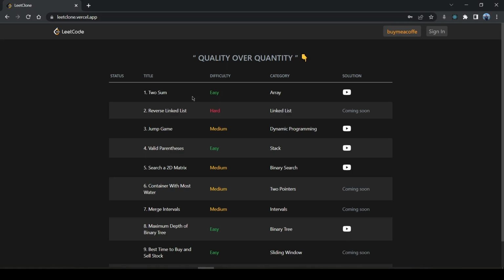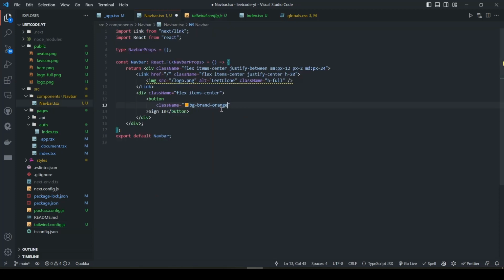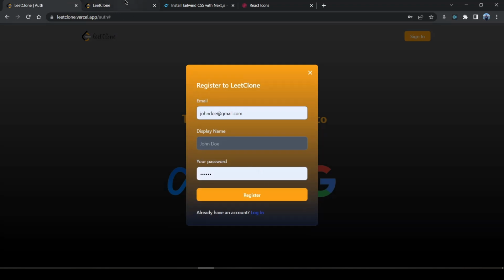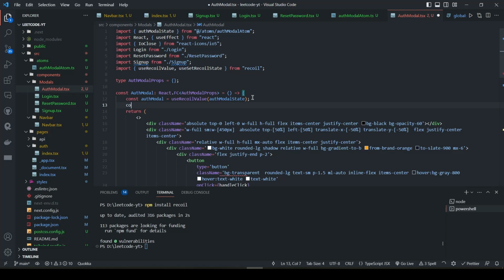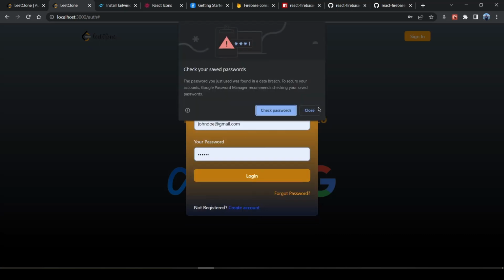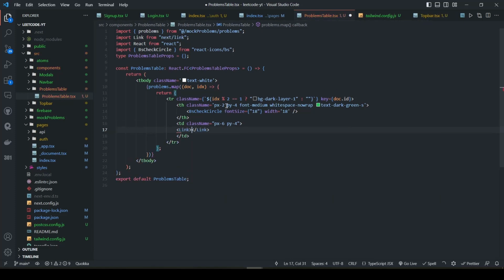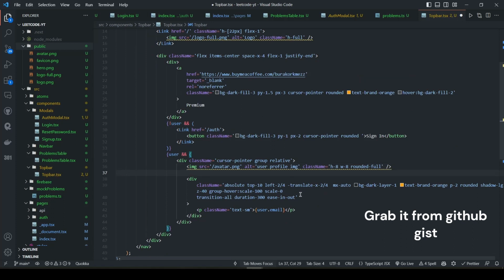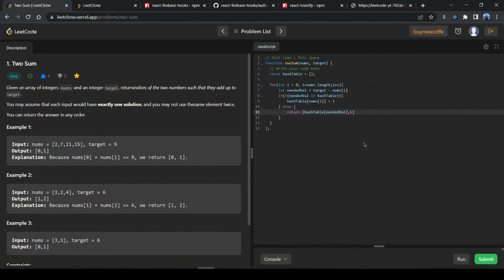Build and Deploy a LeetCode Clone with React: Next JS, TypeScript, Tailwind CSS, Firebase | Part 1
In this tutorial series, we'll be building a Leetcode clone with React, Tailwind CSS, Next.JS, Typescript, and Firebase. We'll also be deploying it to Vercel at the end.

Timestamps
00:00 Intro
00:48 Demo of The App
05:42 Project Setup
09:10 Auth Page Setup
13:38 Auth Page Navbar
19:13 AuthModal Layout UI
22:35 Login UI
30:00 Signup UI
32:18 ResetPassword UI
33:32 Integrating Recoil Auth State
47:50 Firebase Setup
53:00 Signup Functionality
01:01:40 Login Functionality
01:05:33 Auth Page Route Guard
01:08:20 Home Page UI
01:13:09 Problems Table UI
01:21:20 Youtube Video Modal
01:30:10 Topbar Update On Auth
01:33:05 Logout Functionality
01:37:30 Auth Modal Optimizations
01:39:03 Reset Password Functionality
01:43:15 React Toastify
01:46:50 Outro